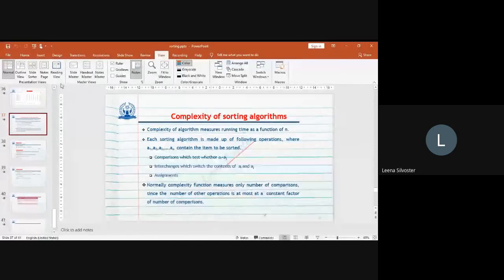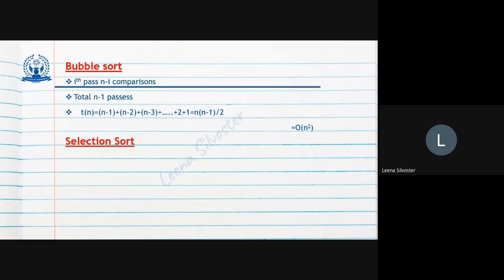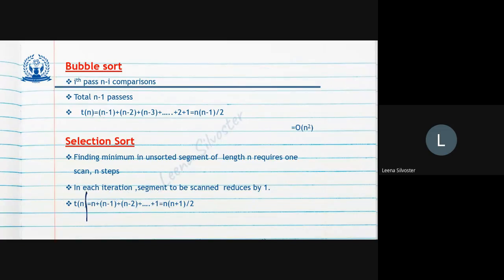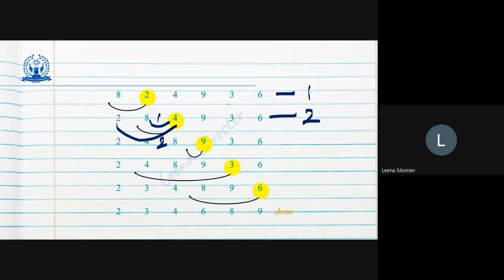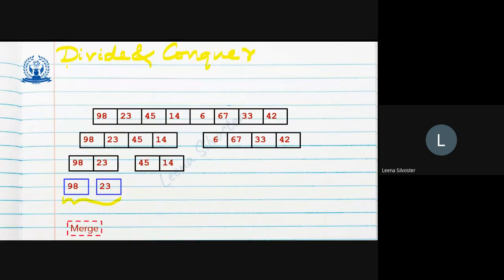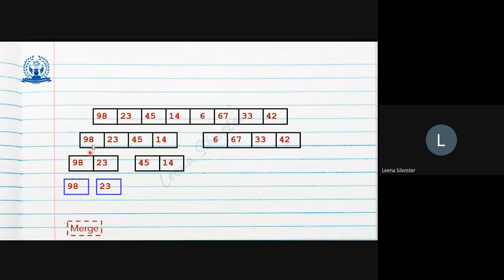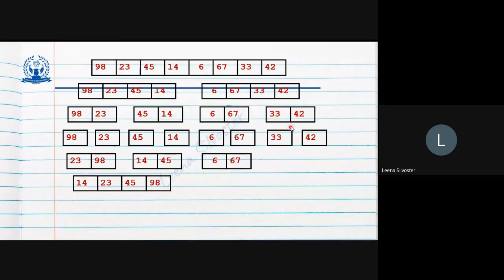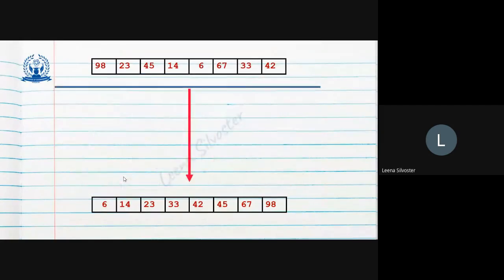Complexity of Sorting|Merge Sort CST201 Data Structures (KTU)